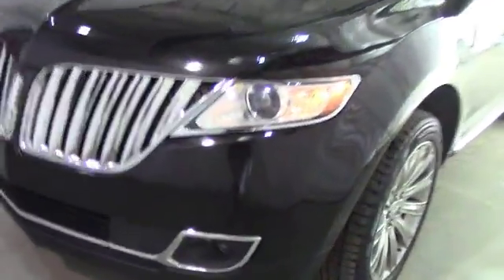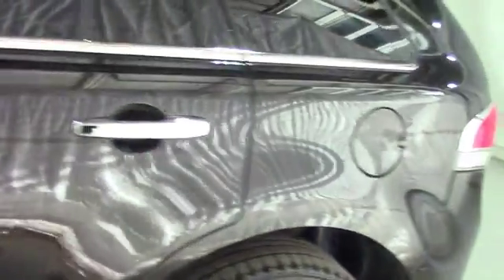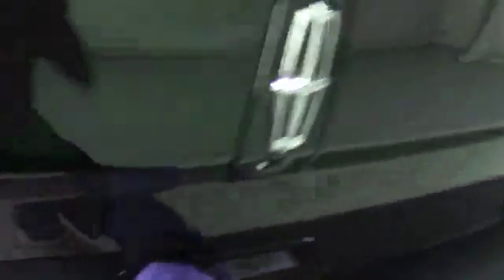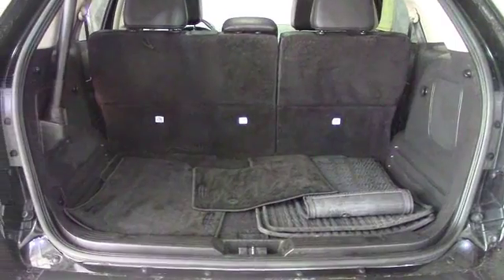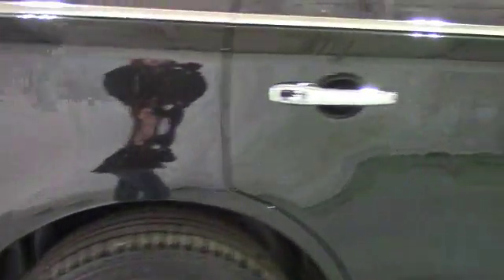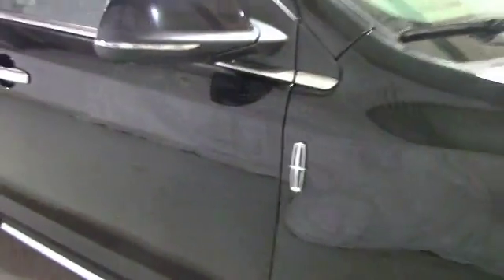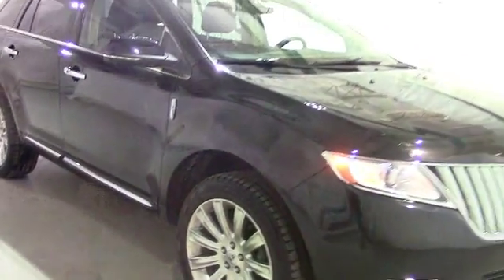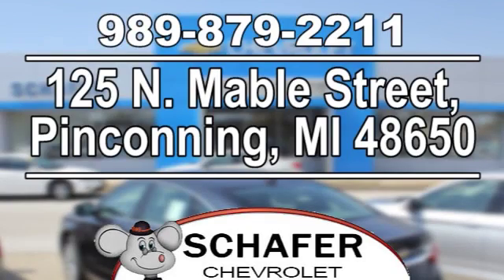2015 Lincoln MKX Pinconning MI Saginaw, MI #24863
Year: 2015
Make: Lincoln
Model: MKX
Engine: 3.7L V6 Ti-VCT 24V
Transmission: 6-Speed Automatic with Select-Shift
Color: Black
Mileage: 30450
Stock #: 24863
VIN: 2LMDJ8JK1FBL20027
With our inventory moving fast, don't miss out on this reliable. Black 2015 Lincoln MKX ABS brakes, Alloy wheels, Compass, Electronic Stability Control, Front dual zone A/C, Heated door mirrors, Heated front seats, Illuminated entry, Low tire pressure warning, Remote keyless entry, SIRIUS Satellite Radio, Traction control. Our vehicles are priced to move - we sell 100+ a month! Remember, we can bring the vehicle right to you for a test drive. Most of our vehicles have a 3 day, 100% money back guarantee, so you can shop with peace of mind. The vehicle equipment details are decoded by VIN so please contact Schafer Chevrolet to verify equipment details and availability.

Schafer Chevrolet
Address:
125 N. Mable Street